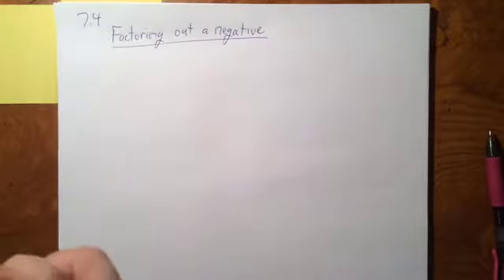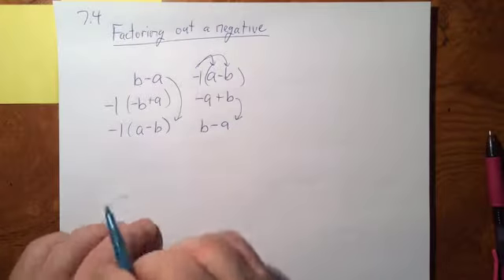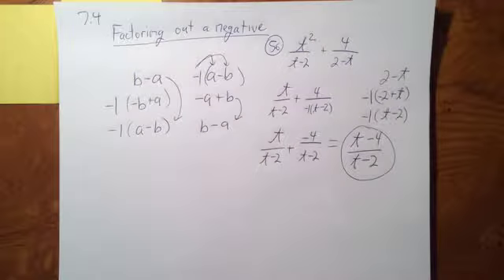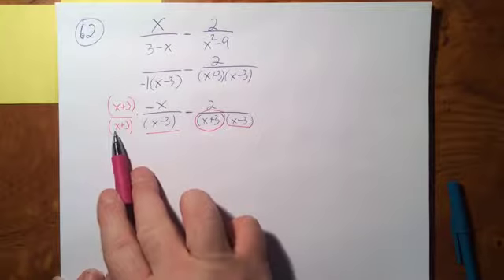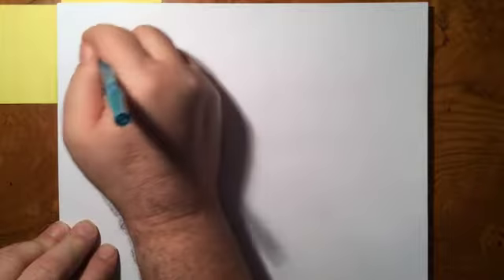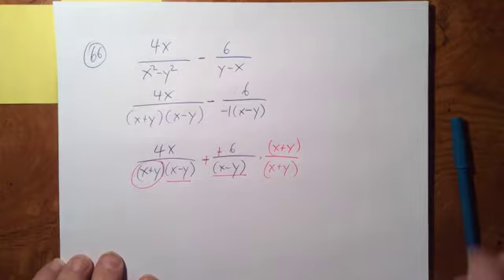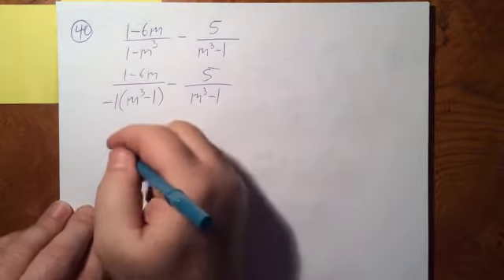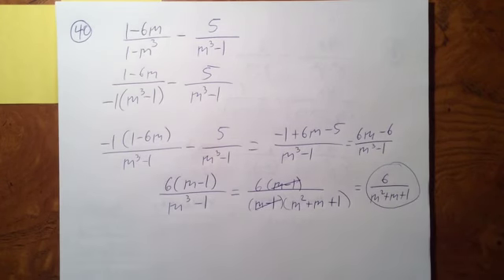Section 7 4 Lesson 5